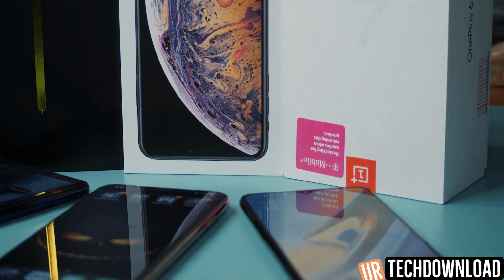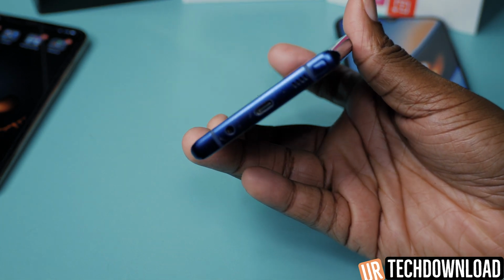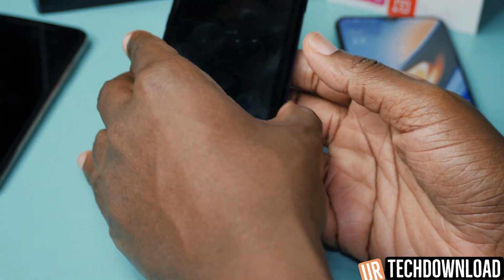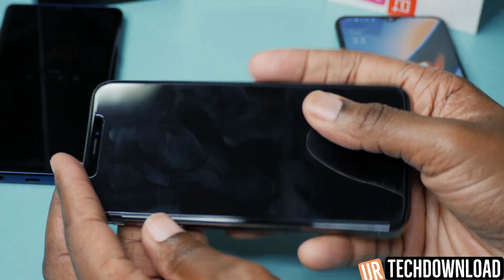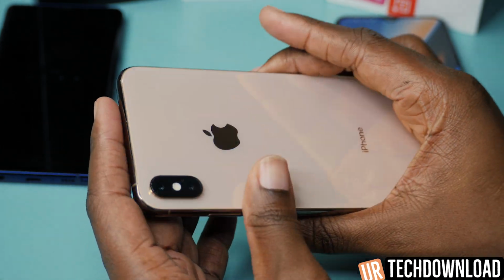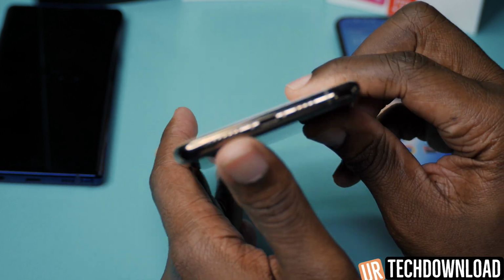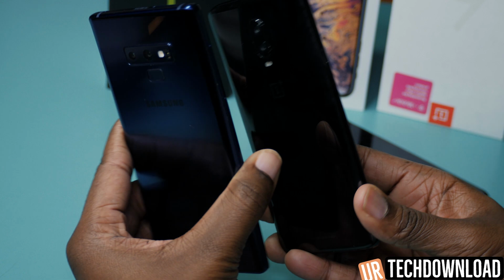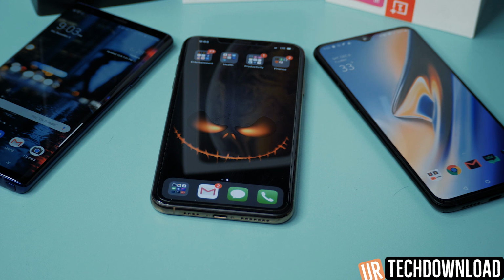ONEPLUS 6T VS SAMSUNG GALAXY NOTE 9 VS APPLE IPHONE X COMPARISON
iphone xs max vs oneplus 6t vs note 9 In this video, we take a look at 3 of the top smartphones out now, the oneplus 6t, the samsung galaxy note 9  and the iphone xs max. We do a iphone xs max vs oneplus 6t comparison, as well as oneplus 6t vs galaxy note 9 it's a smartphone revaluation. We take a full look at the Design of each phone and put the note9 vs iphone xs max to see which screen is better.

In this video:
iphone xs max vs oneplus 6t
note9 vs iphone xs max
samsung galaxy note 9 vs oneplus 6t